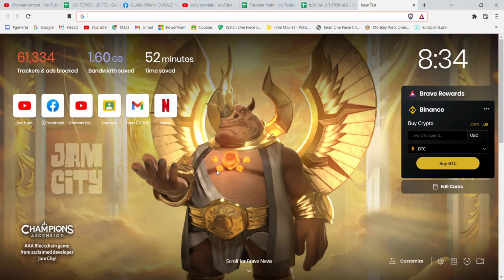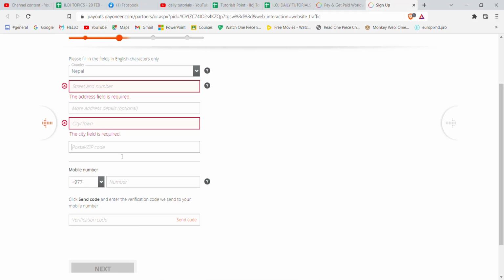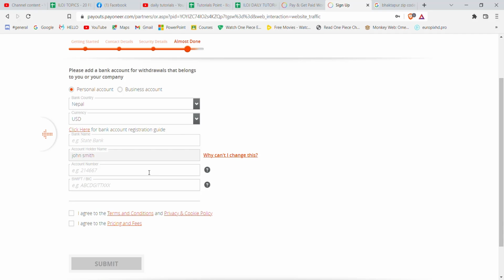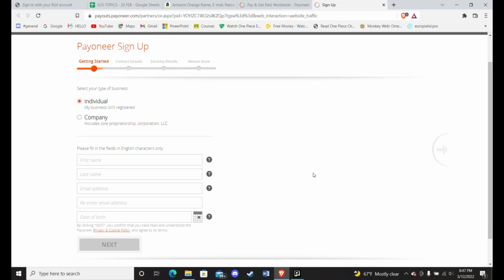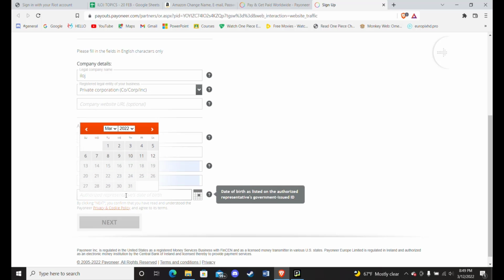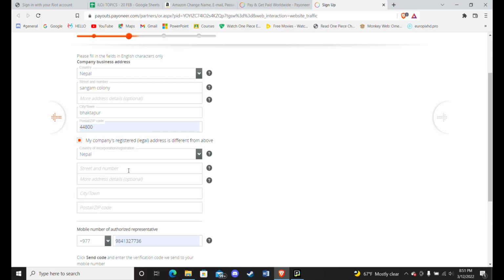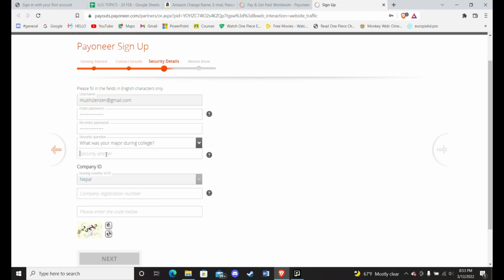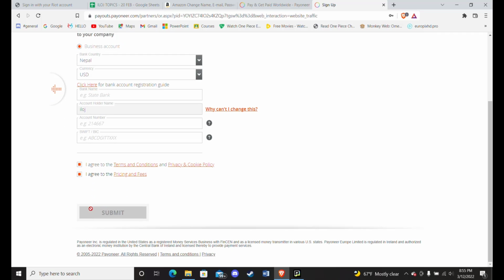Payoneer Guide | How to Create Payoneer Account 2022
In this video I will guide you in step by step process on how to create a personal or company (business) account on payoneer

Payoneer is a multi-national company that makes it possible for people around the globe to get a chance at making international transactions easier. Payoneer provides international cards around the world to people who can provide legit identifications at a yearly rate. It is the leading horse in the world of global transaction networks.

Time Stamps :
1. Personal account creation -   0:17-3:30
2. Business/company account creation -  3:41 - 9:54